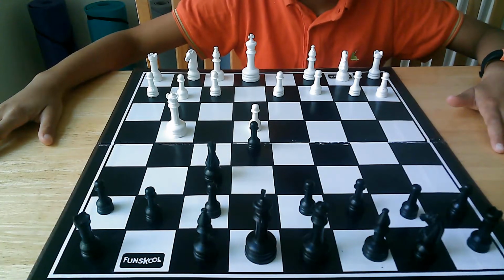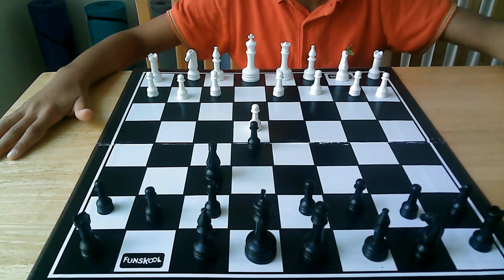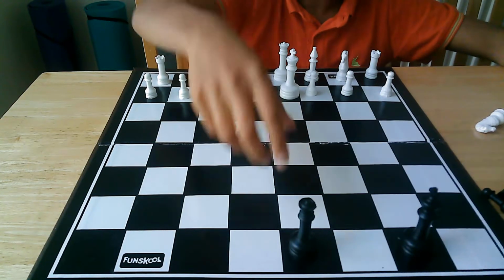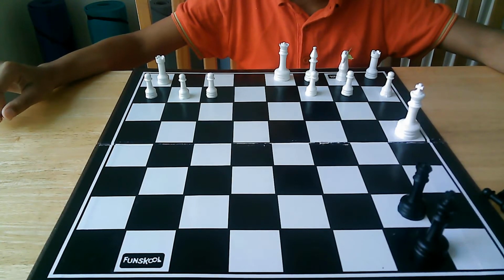Top 8 Chess Mistakes That People Make | Chess Tips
In this video we will be reviewing the 8 chess mistakes that people make to lose games .
Hope so you like this video.